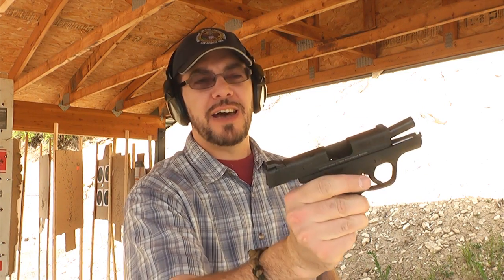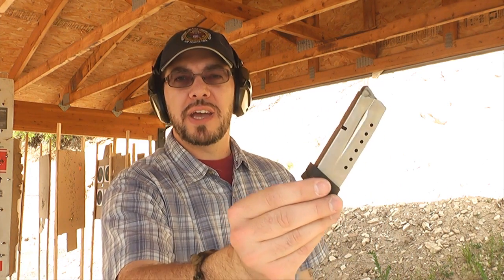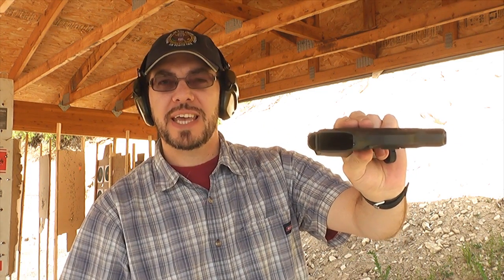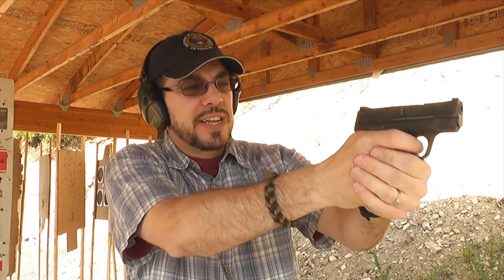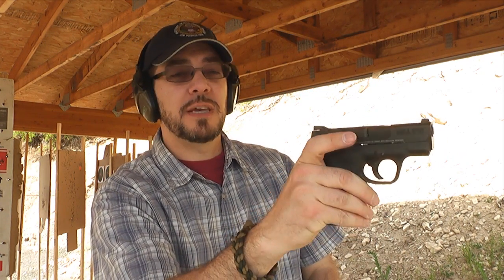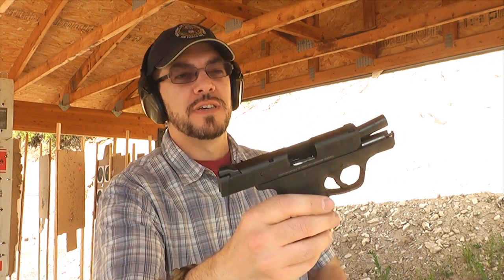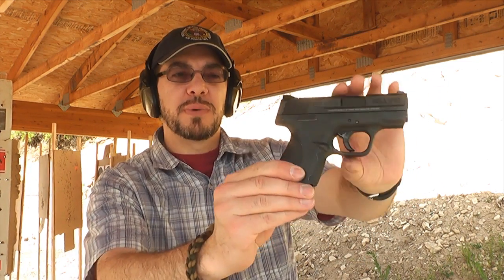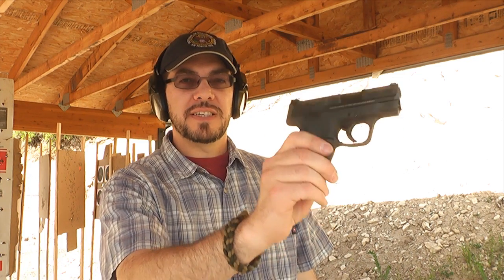M&P 9 Shield, Total WIN: Gunnies Range Day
After trying out the Smith & Wesson M&P 9 at a recent Gunnies Range day, I absolutely fell in love with the gun.